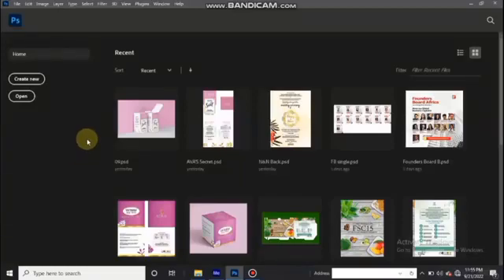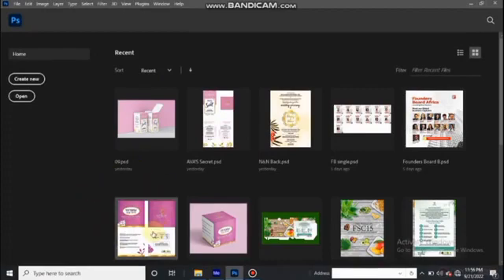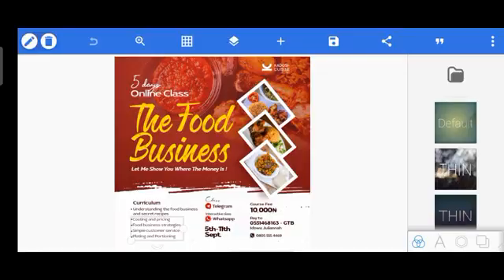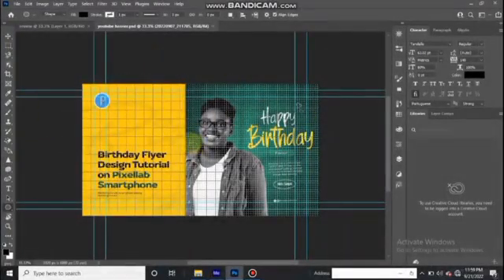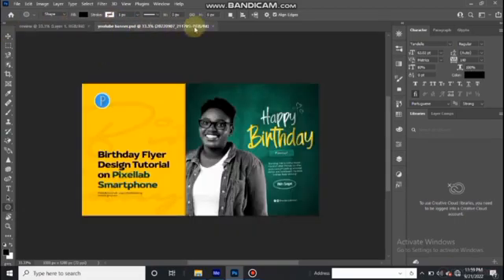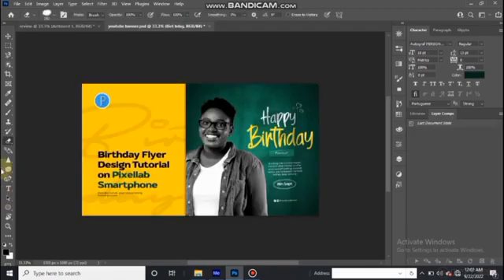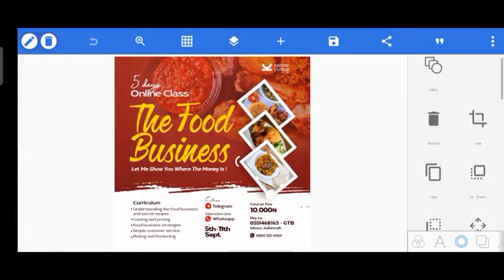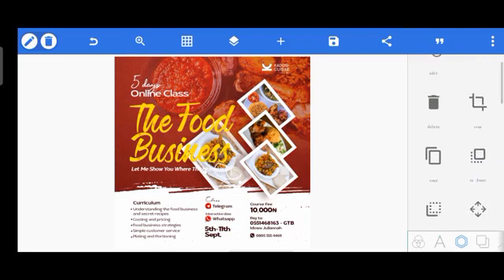Photoshop vs Pixellab 💥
wondering what photoshop or pixellab software looks like, here is a review of both apps to walk you through. don't forget to like, share and subscribe to this channel if you enjoyed watching this video